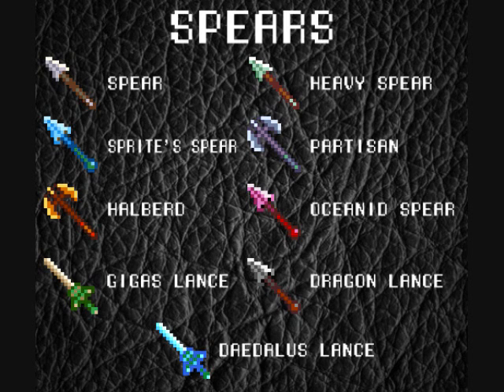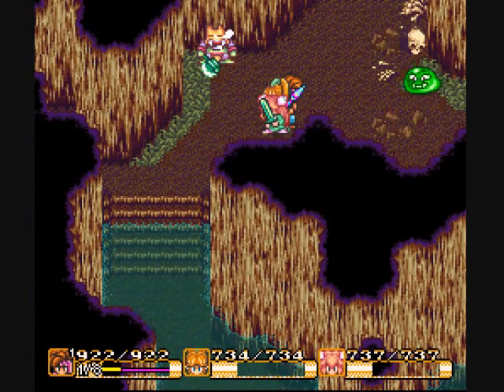Let's Play Secret of Mana - Pt 74 - EXTRA : Weapon Charges - Part 1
Thankfully HughesNet un-derped for my free period, so it's time to upload the last of the Secret of Mana demos!  It's time to display the various weapon charge attacks.  In this video, we'll look at the four close-range weapons : the Sword, the Spear, the Axe, and the Glove.